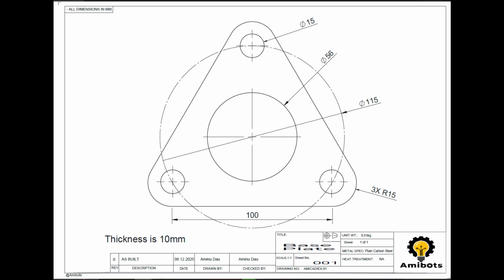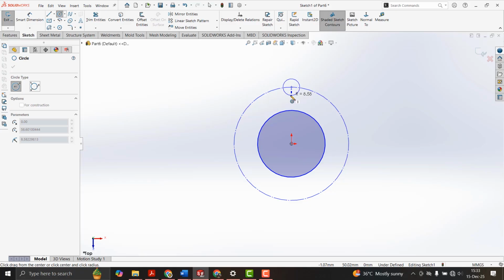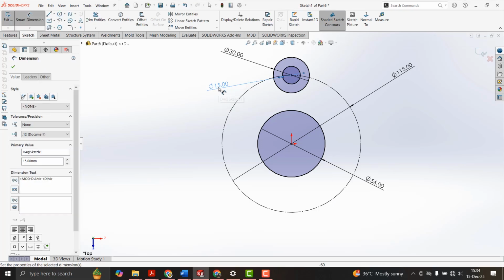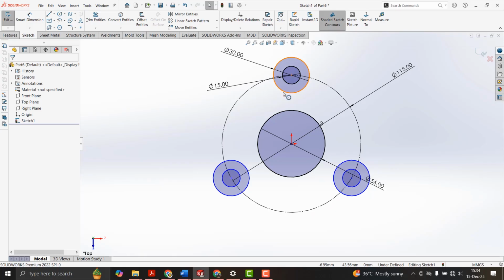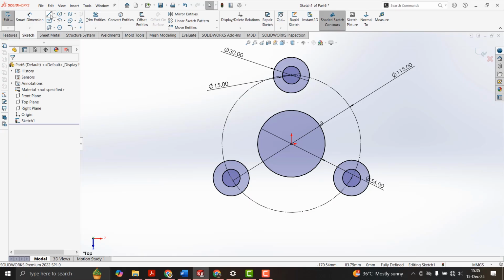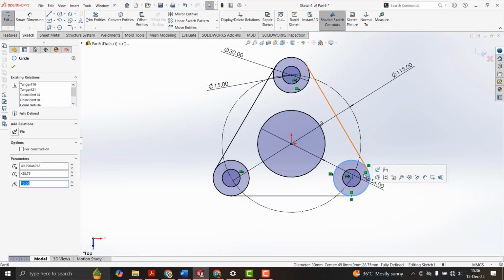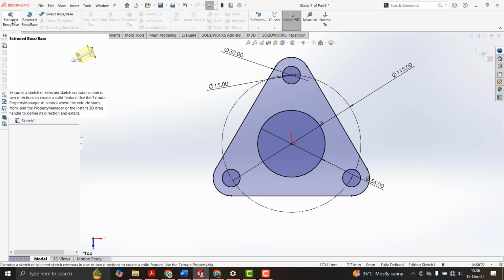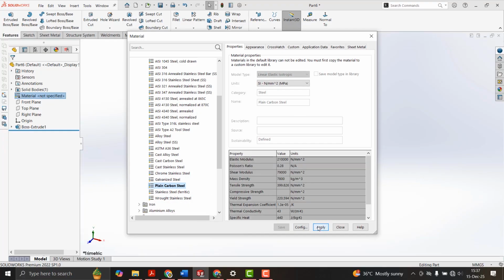SolidWorks Tutorial: Sketching exercise 1| Bracket Design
In this tutorial, you will learn the fundamentals of sketch entities and sketch tools to model a simple mechanical base plate in SolidWorks.
We focus on proper sketching, constraints, symmetry, and design intent.

This lesson is part of the Amibots CAD series for mechanical engineers.